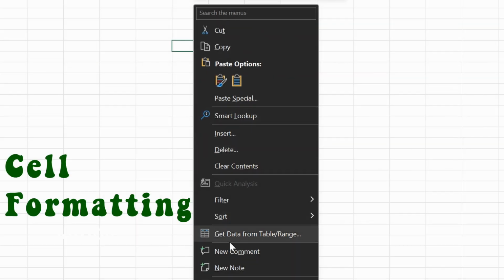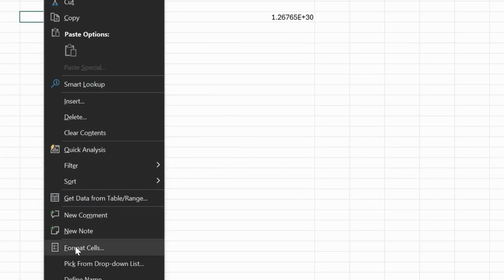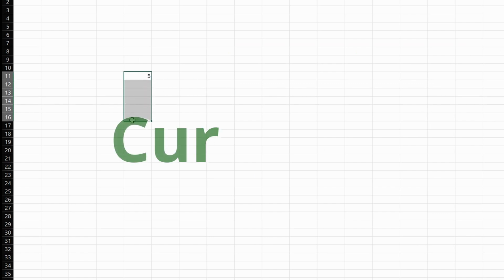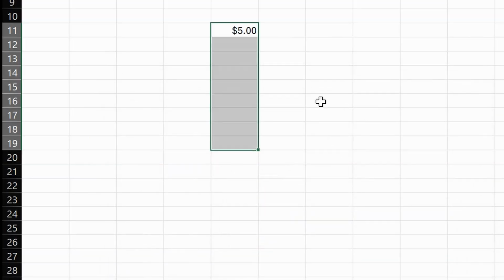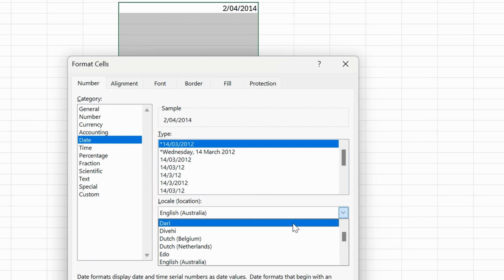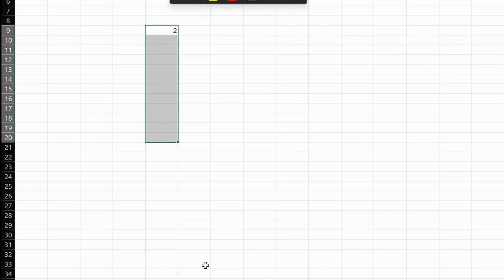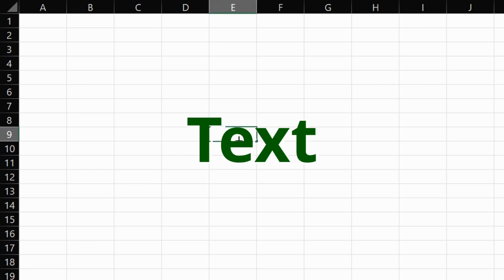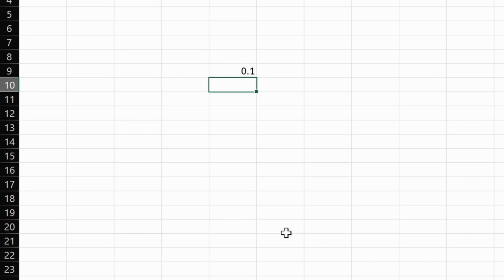How to Use Common Excel Cell Formats: A Follow-Along Lesson for Your Class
Teacher's Note: This video is designed to be played in the classroom. Pause the video at the end of each step to allow students to complete the task on their own devices!

Help your students master the "look" of their data! Understanding cell formats is a key step in making spreadsheets readable and professional. This lesson takes the confusion out of formatting, turning a technical task into a simple, repeatable skill.

Whether you’re preparing for a lesson or looking for a ready-made activity to play for your students, this guide covers the essentials every beginner needs to know.

In this lesson, your class will learn: 📊 Currency & Numbers: How to make data look like money or decimals correctly. 📊 Dates & Times: The right way to format calendar information. 📊 Alignment & Style: Quick tips to make headers and data stand out. 📊 The "Why": Why choosing the right format matters for accuracy.

AppClickable is dedicated to helping busy teachers make tech education accessible and stress-free.